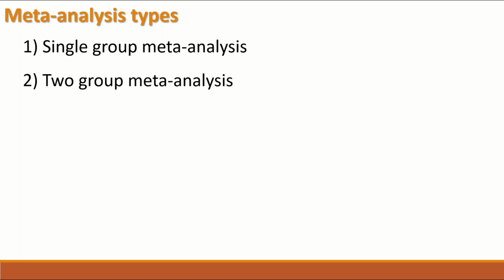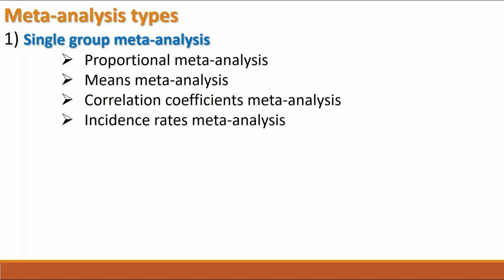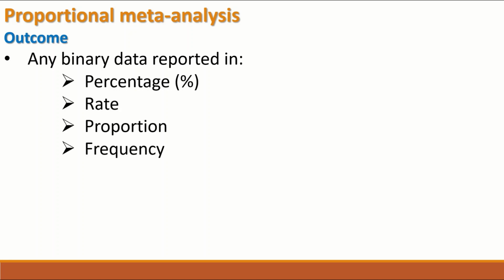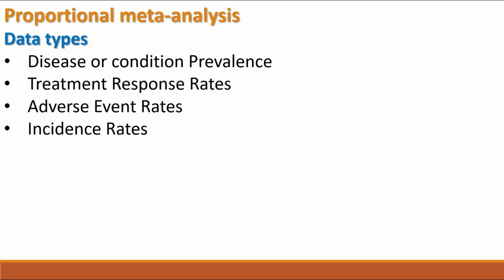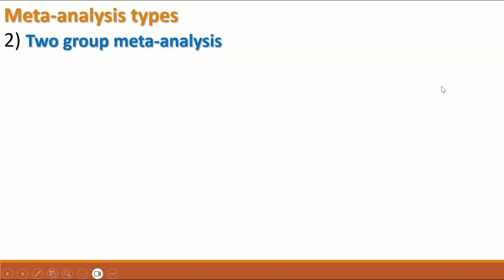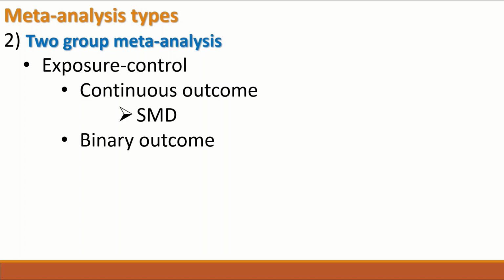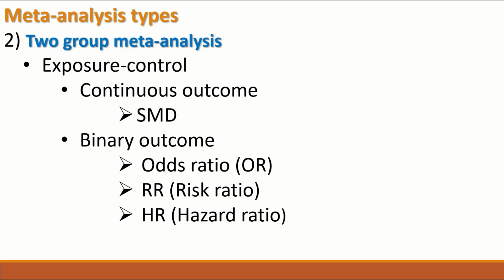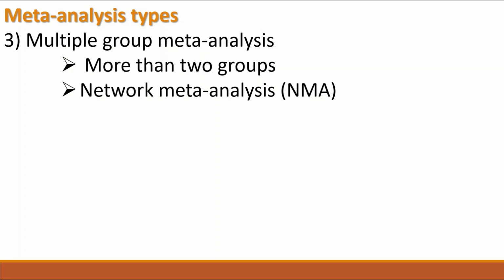Meta analysis types